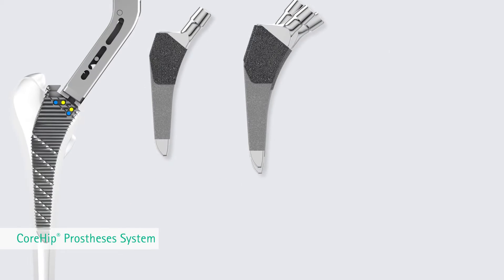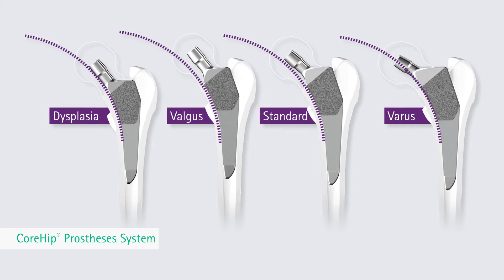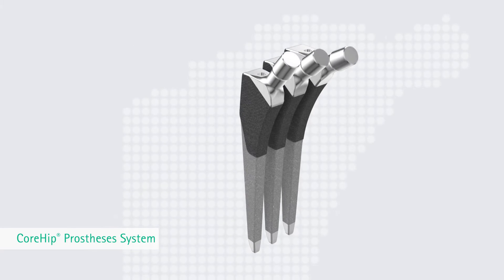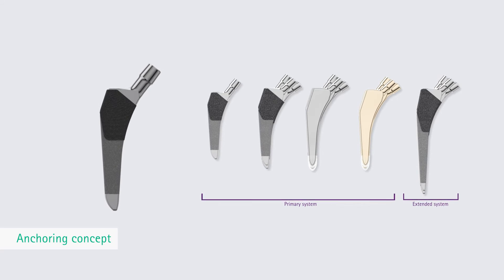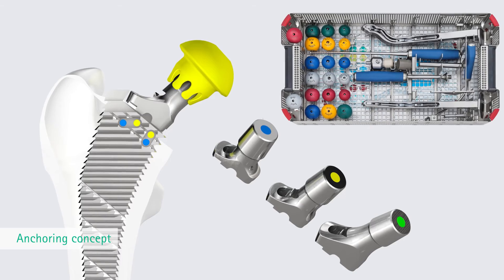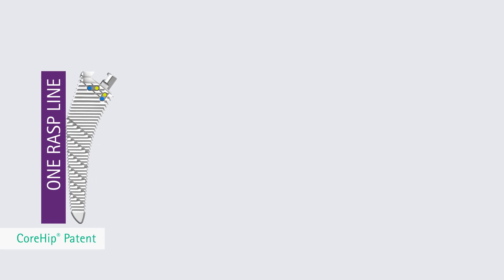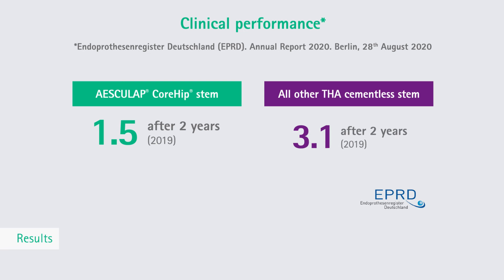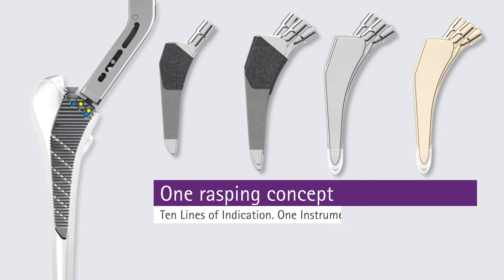AESCULAP® CoreHip® Hip Endoprosthesis System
TEN Lines of Indication. ONE Instrumentation. MORE Individuality.
The CoreHip® stem series enables independent and separate realization of the individual offset and leg length, as well as reconstruction of the individual CCD angle as close to the patient‘s anatomy as possible.